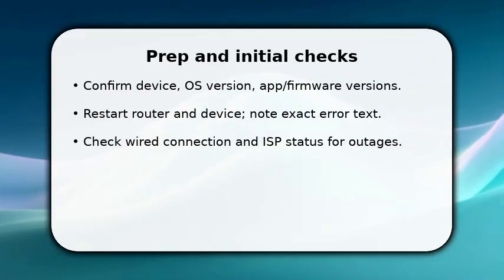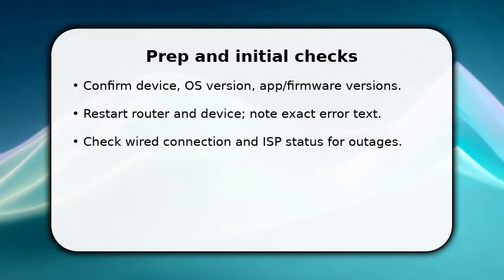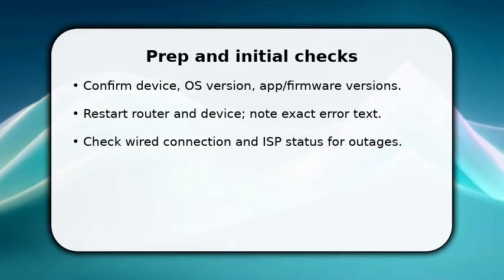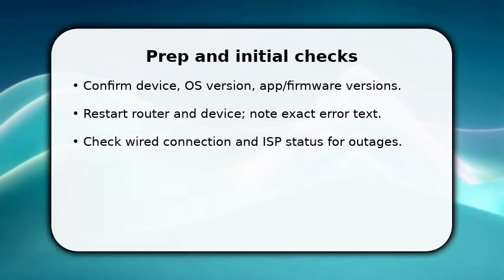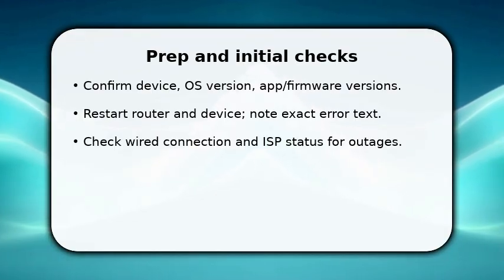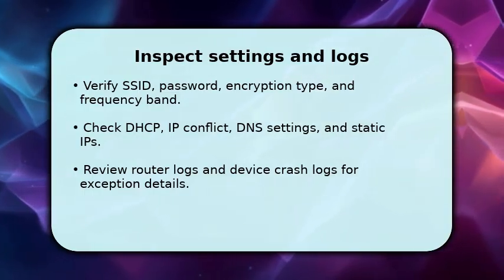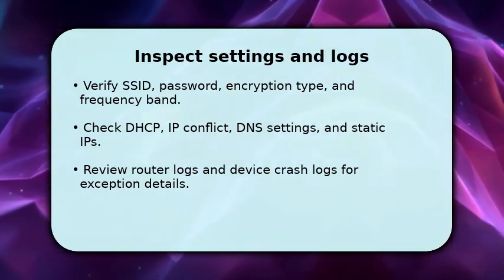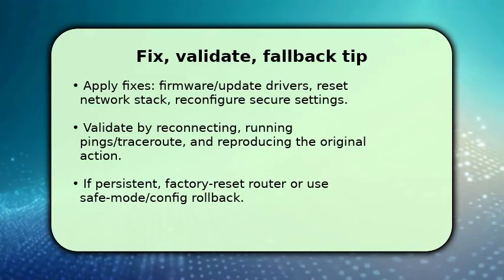How to Fix Wifi Exception (updated)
Discover the latest solutions for common Wi-Fi exceptions. This updated video guide walks you through troubleshooting steps, fixes ranging from simple router resets to advanced settings adjustments that can resolve connectivity issues and restore your internet speed.

Wi-Fi exception, troubleshoot connection problems, router reset instructions, adjust Wi-зуmmer settings, improve Internet speeds, fix slow network connections, connect to wireless networks, network troubleshooting guide